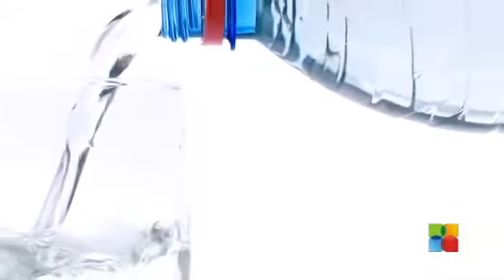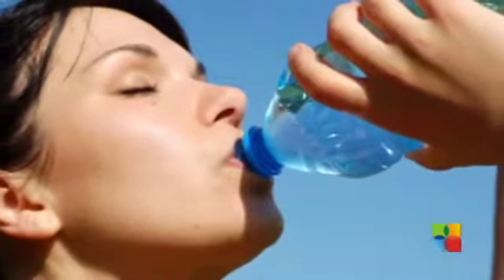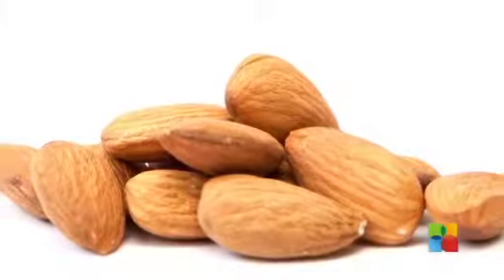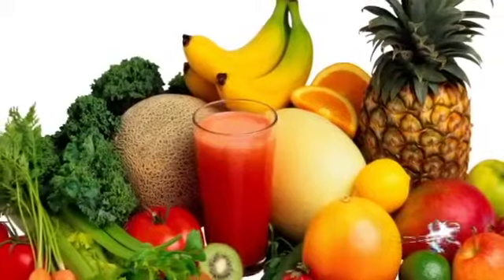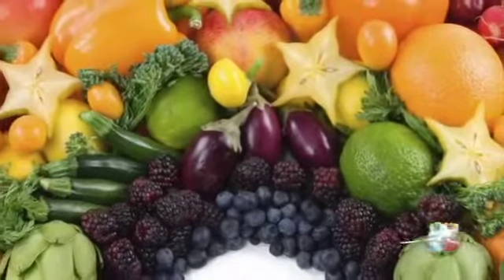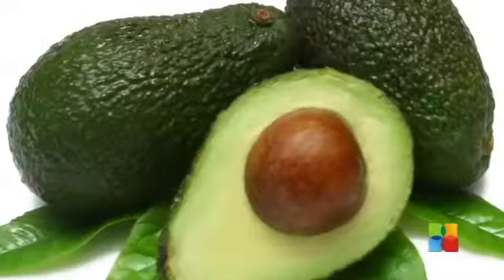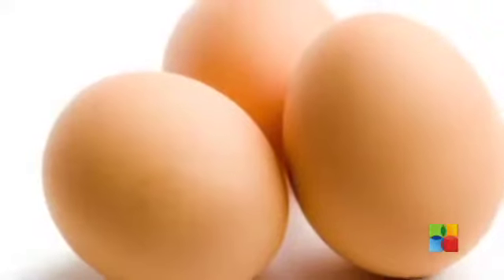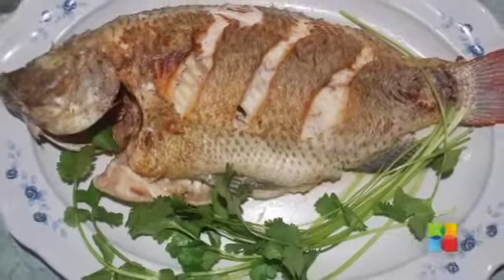Diet tips to control Excessive sweating | Ventuno Dieting Right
Sweating is a normal and essential process to regulate the body temperature and excrete waste through the skin. Sweating is controlled by the sweat glands. In today's edpisode, we will see things to eat to stop excessive sweating